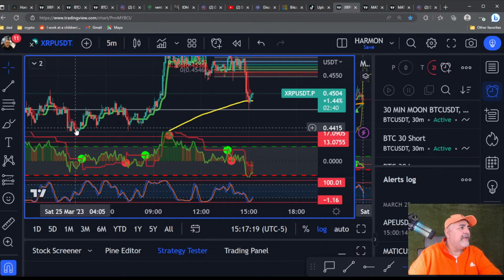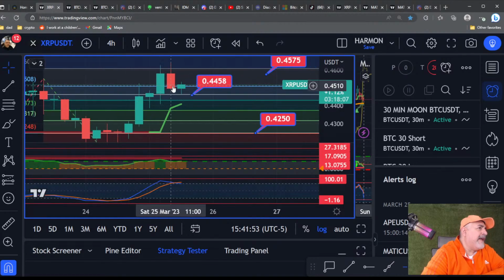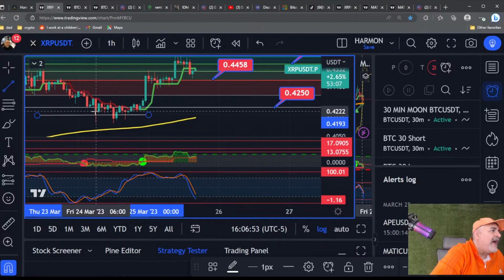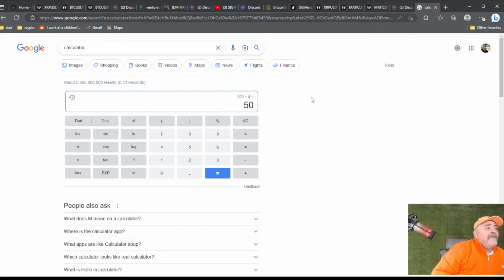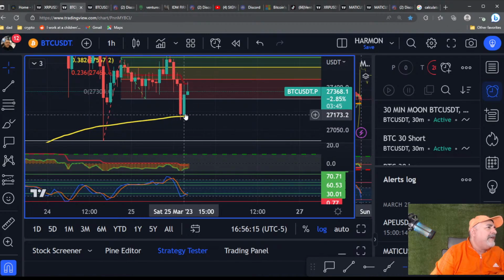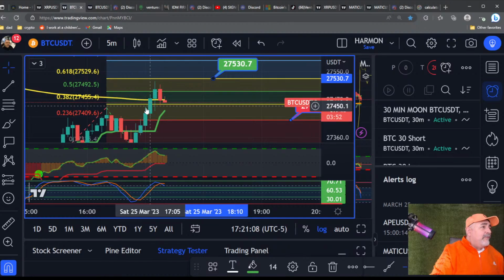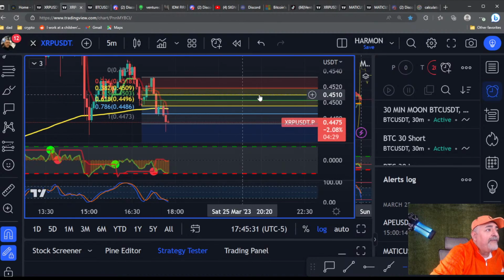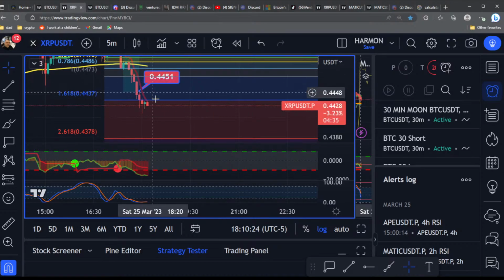Multistreaming with Restream.io